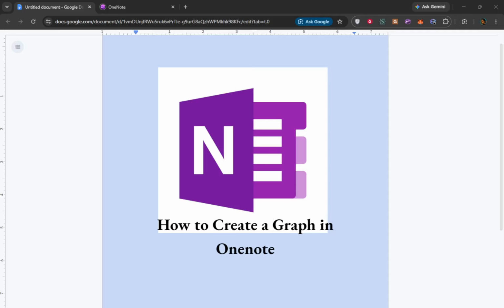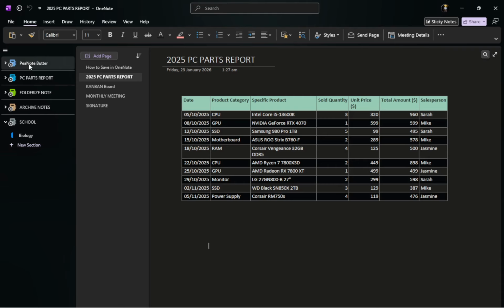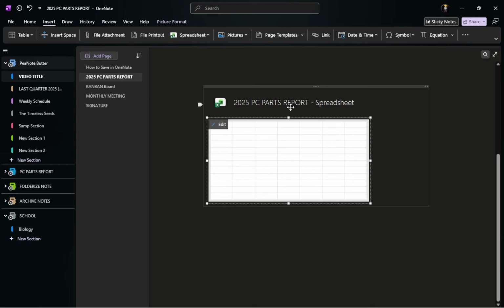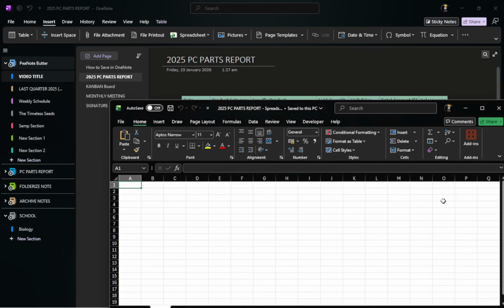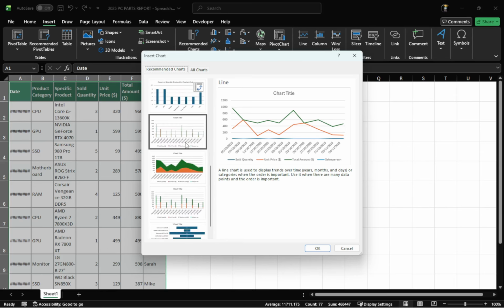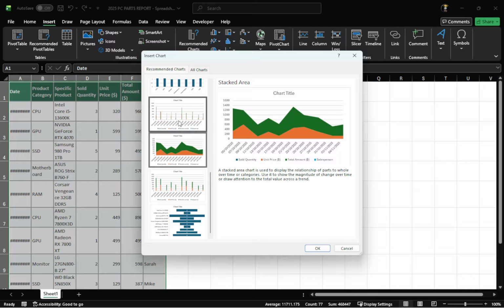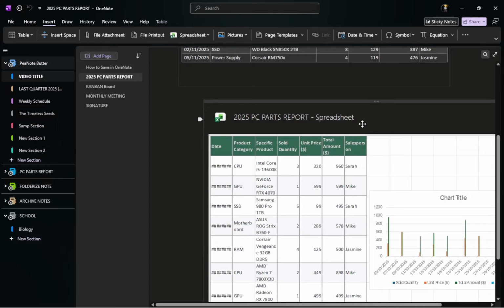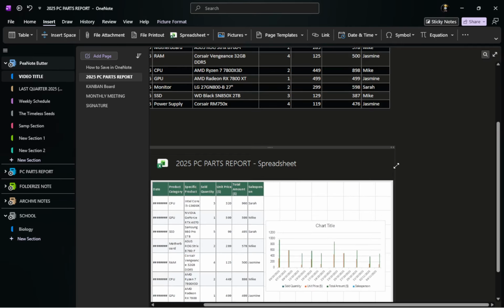How to Create a Graph in OneNote [2026 Full Guide]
How to Create a Graph in OneNote

Unlock the power of visual data representation with our step-by-step guide on how to create a graph in OneNote! In this video, we’ll walk you through the essential steps to seamlessly integrate Excel charts into your OneNote pages. Begin by navigating to the right page in OneNote and inserting a new Excel spreadsheet to harness its robust data manipulation tools. We’ll show you how to input your data and utilize Excel's recommended charts feature for optimal visualization. Whether you prefer bar charts, line graphs, or pie charts, selecting the right type can transform your notes and improve clarity. Plus, for users on iPhone or iPad, discover tips on efficiently adding your charts as images. Enhance your note-taking today—watch now and elevate your presentations with dynamic graphs!

OneNote, create graph, Excel chart, data visualization, note-taking, Microsoft OneNote, embed Excel, graphs in OneNote, chart tutorial, Excel tips, visual data, OneNote tutorial, data representation, productivity tips, educational video